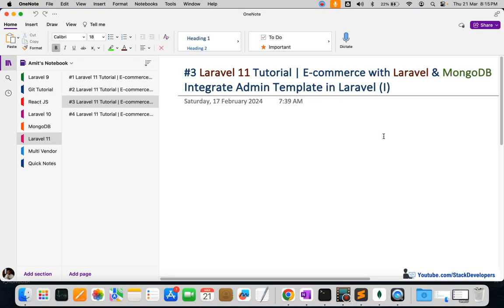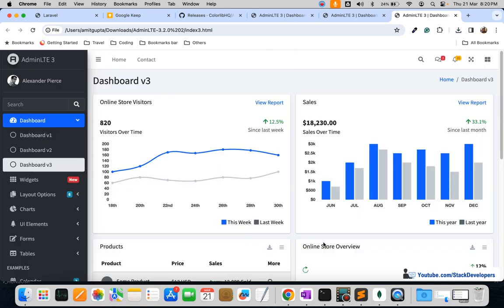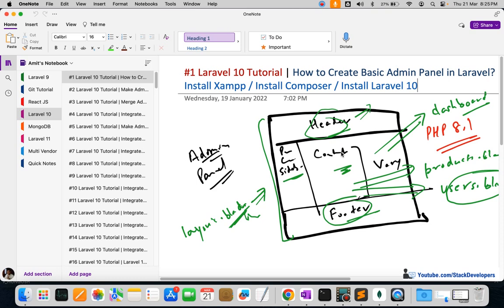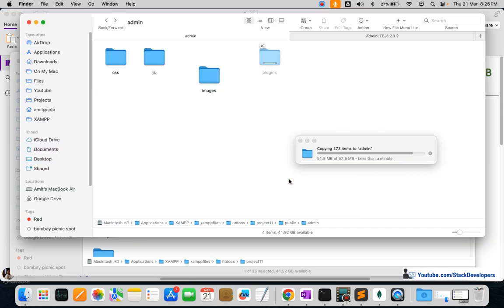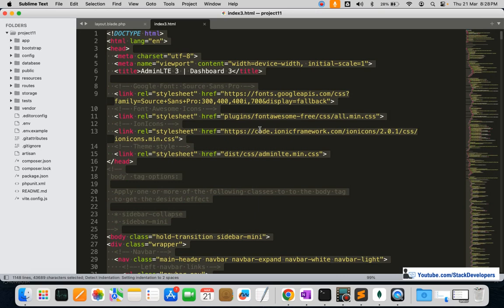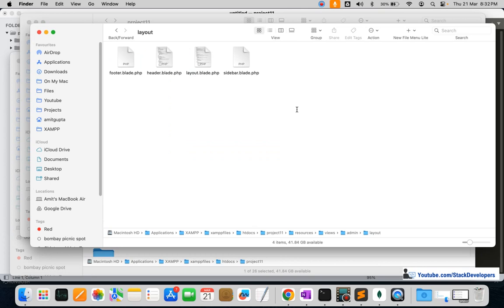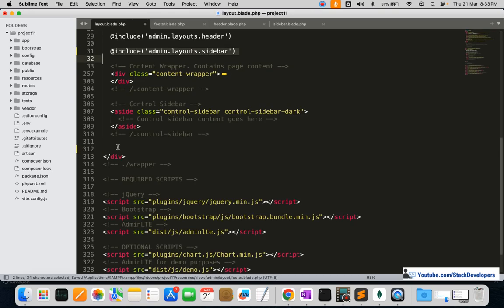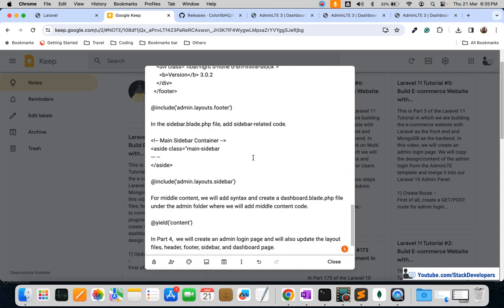Laravel 11 Tutorial #3 | E-commerce with Laravel & MongoDB | Integrate Admin Template in Laravel (I)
This is Part 3 of the Laravel 11 Tutorial in which we are building the e-commerce website with Laravel as the front end and MongoDB as the backend. In this video, we will download and integrate the AdminLTE 3 HTML template for our Laravel website.

1) Create admin folder (under public):
First of all, we will create an admin folder under public under which we will create further folders of css, js and images.
Create admin folder at /public/ to make it as /public/admin/
Create css folder at /public/admin/ to make it as /public/admin/css/
Create js folder at /public/admin/ to make it as /public/admin/js/
Create images folder at /public/admin/ to make it as /public/admin/images/

2) Now we will copy CSS, JS, Images, and Plugins from the AdminLTE template to our Laravel file structure.

2.1) Copy CSS Files:-
We will copy all CSS files from the dist/css/ folder from AdminLTE to our Laravel website at path /public/admin/css/

2.2) Copy JS Files:-
We will copy all JS files from the dist/js/ folder from AdminLTE to our Laravel website at path /public/admin/js/

2.3) Copy Images:-
We will copy all Images files from the dist/img/ folder from AdminLTE to our Laravel website at path /public/admin/images/

2.4) Plugins Folder:-
We will copy the plugins folder from the AdminLTE folder and paste at path public/admin/ into our Laravel website.

3) Create admin folder (under views) and a layout folder (under admin):
Now, create an admin folder under resources under which we will create a layout folder. Under the layout folder, we will create a layout.blade.php file. So the path of layout.blade.php must look like this:
/resources/views/admin/layout/layout.blade.php

We will copy content from the index.html file from the AdminLTE folder and paste it into this layout.blade.php file. Before making further changes to this file, we will also create the below files under the layout Folder:-

header.blade.php file
footer.blade.php file
sidebar.blade.php file

We will add content to the above three files and will also update the layout.blade.php file as shown in the video.

In the header.blade.php file, add Navbar-related code.

In the footer.blade.php file, add footer-related code.

In the sidebar.blade.php file, add sidebar-related code.

For middle content, we will add syntax and create a dashboard.blade.php file under the admin folder where we will add middle content code.

In Part 4,  we will create an admin login page and will also update the layout files, header, footer, sidebar, and dashboard page.